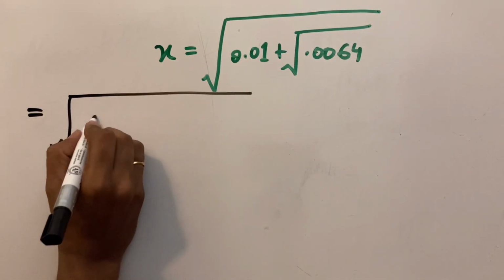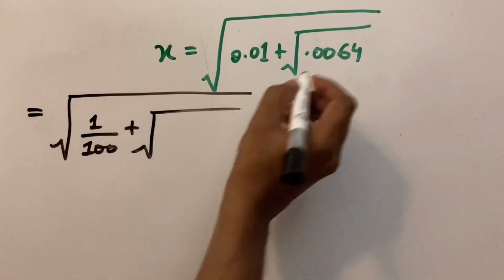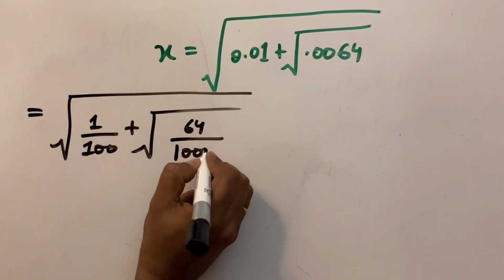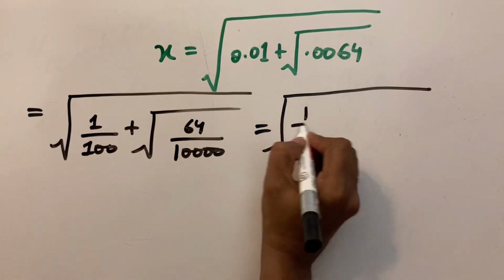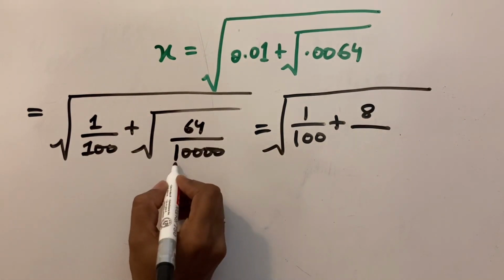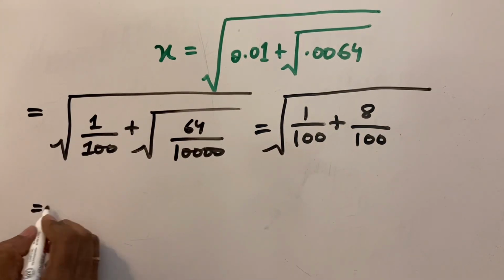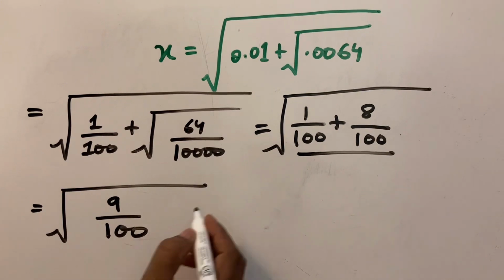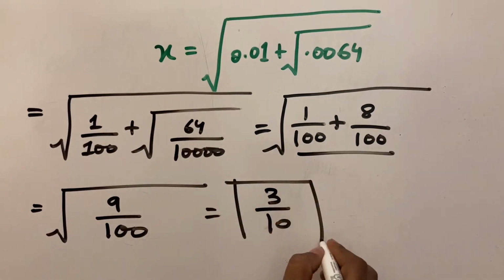8th Grade Square Root Problem | Math Olympiad (2016)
Learn the easy method to solve square root related problems.
This video tells step wise how to solve a square root into a square root.